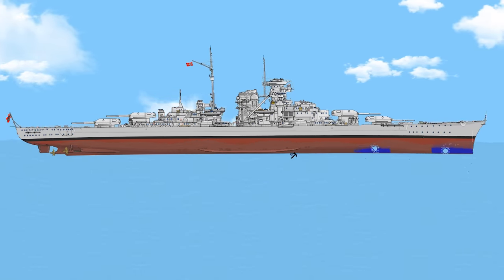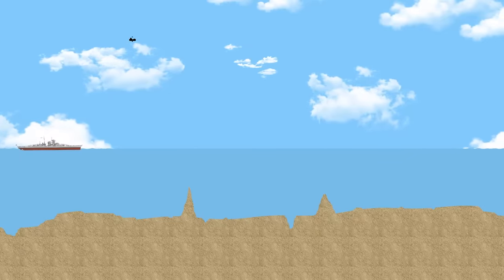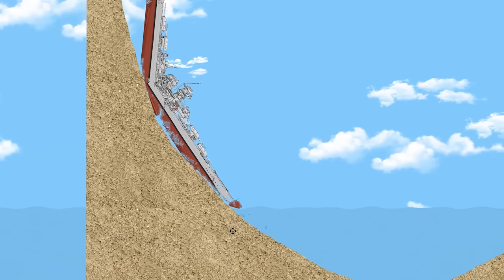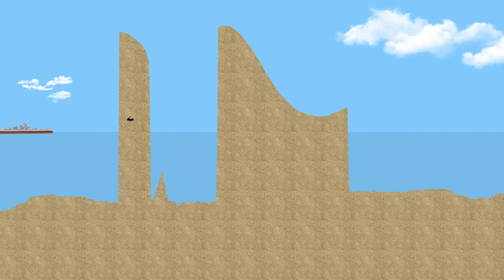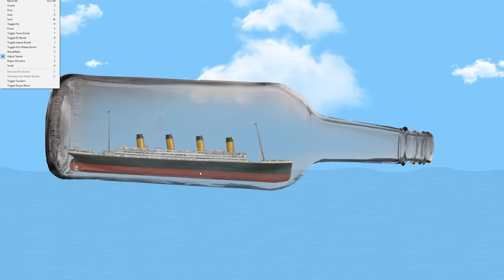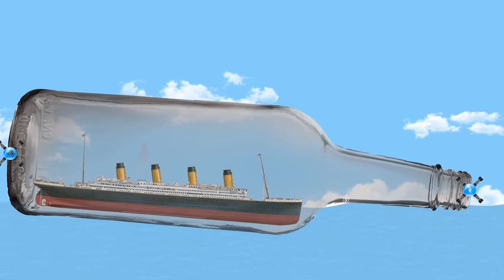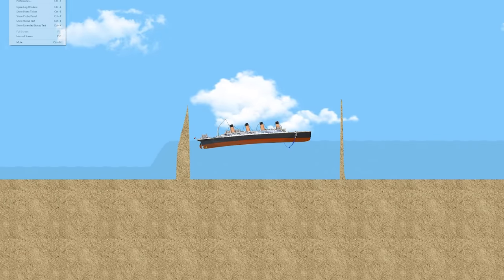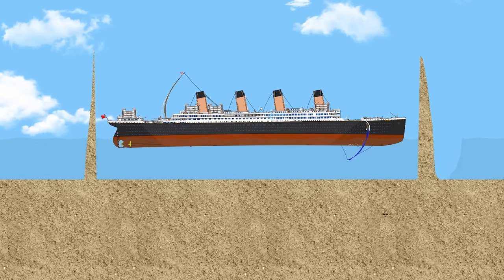Breaking Open and Sinking a Titanic in a Bottle! - Floating Sandbox Simulator Update Gameplay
This game is a realistic two-dimensional mass-spring network, which simulates physical bodies (such as ships) floating in water. You can punch holes in an object, slice it, apply forces to it, and smash it with bomb explosions. Once water starts rushing inside the object, it will start sinking and, if you're lucky enough, it will start breaking up